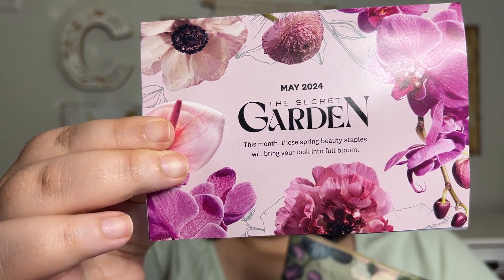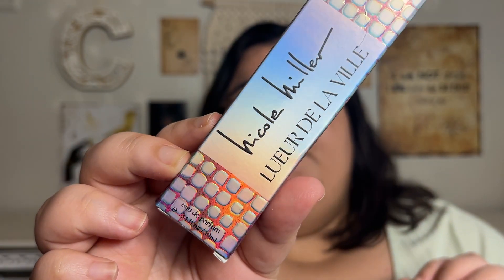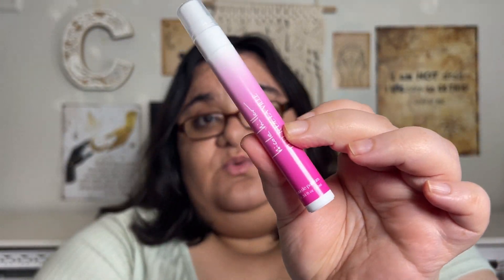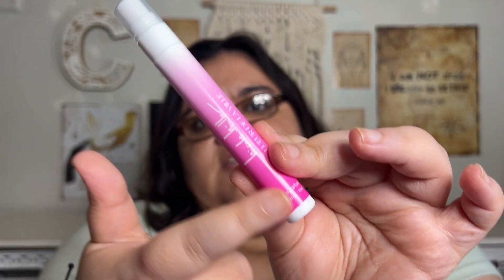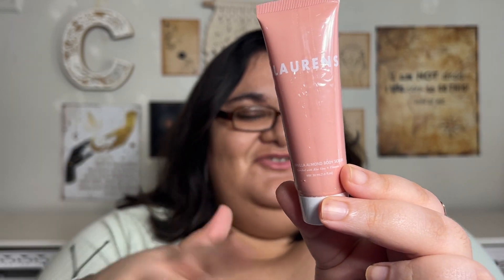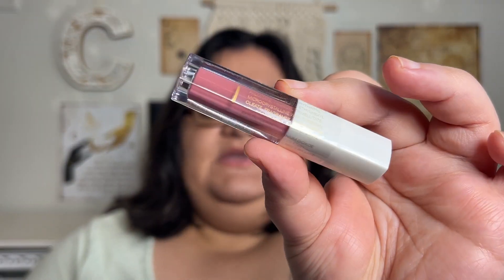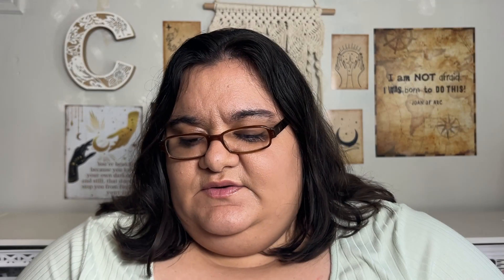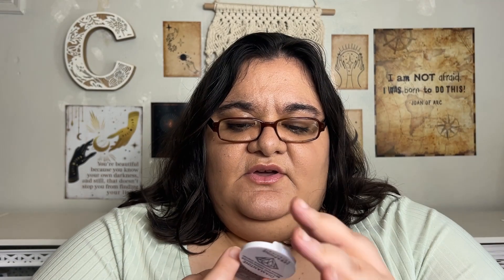✨IPSY GLAM BAG✨ May 2024 l Unboxing & Review/First Impressions (Paid/Not PR)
Hey friends!! Today we have the Ipsy Glam Bag for May 2024. Ipsy Glam Bag is $14 with a $1.99 handling fee and you get 5 sample/deluxe size products and you can choose one product to go in your bag every month. Cass+Oadie

🟣 Kat Burki Nutrient C Eye Cream
🟣Lauren's Skincare Vanilla Almond Body Scrub
🟣Nicole Miller Lueur De La Ville Fragrance
🟣Seraphine Botanicals Diamantine Highlighter
🟣Vintage By Jessica Liebeskind Creme Lipgloss

💜💜P/O BOX
07093
Hi, we are Cass+Oadie, a crazy, sassy and funny mother/daughter duo with one goal. We want to make people laugh and forget their troubles just for a few minutes. Our goal is to make everyone laugh one video at a time. On our channel, you will find all types of videos: Dollar Tree Hauls, Burlington/TJ Maxx/Marshalls Hauls, Target Hauls, Beauty Boxes (Ipsy/Macy’s), Product Reviews, Trying On Different Makeup Items, Book Reviews, Booktube, Book Hauls, Skincare Reviews, Funny Cat Videos, Baking/Cooking Videos, Food Challenges & So Much More!! We hope you enjoy our content. Thank you for taking the time to stop by our channel. Your support is everything to us 💕 Cass+Oadie